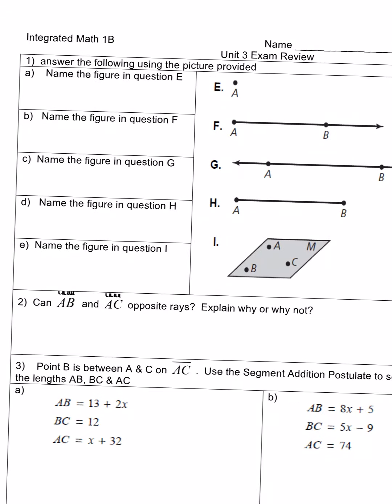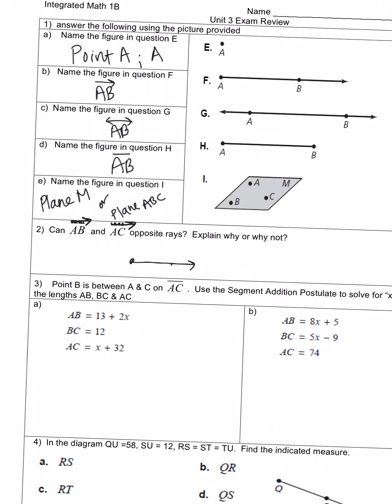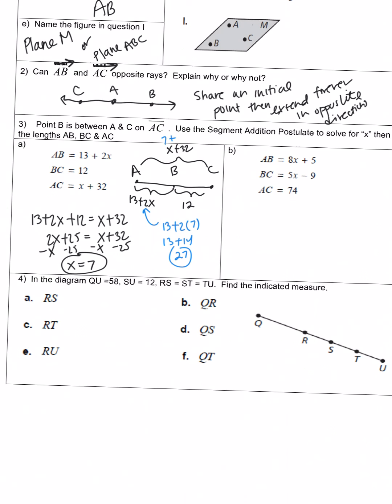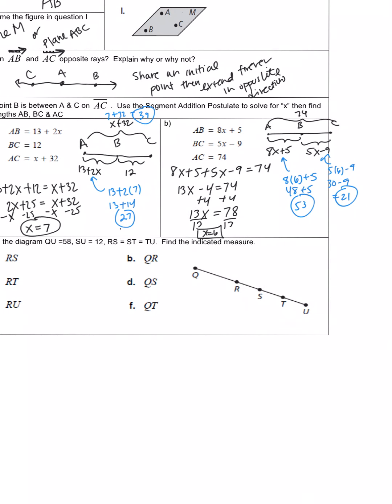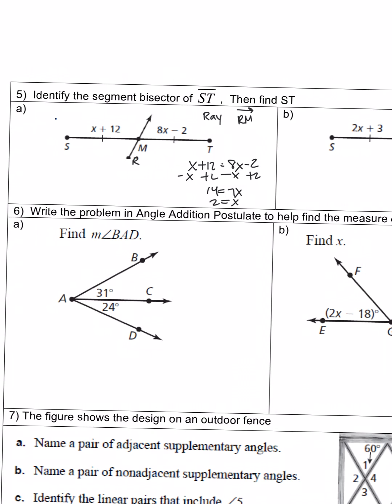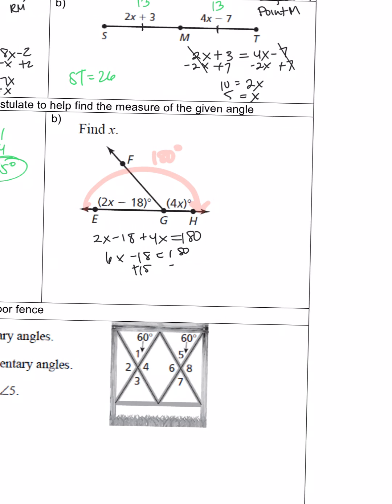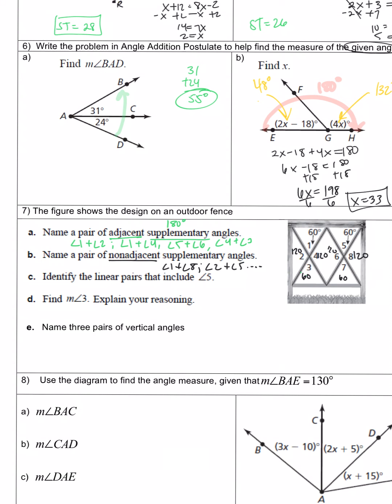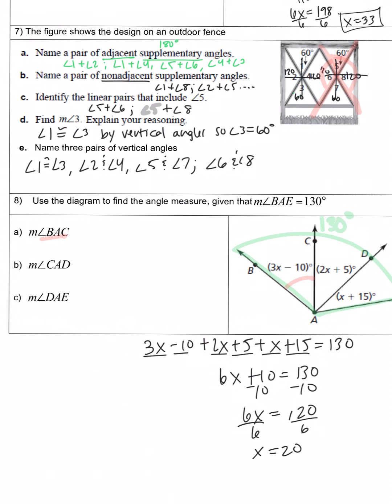Key Unit 3 Exam Review 1.mp4